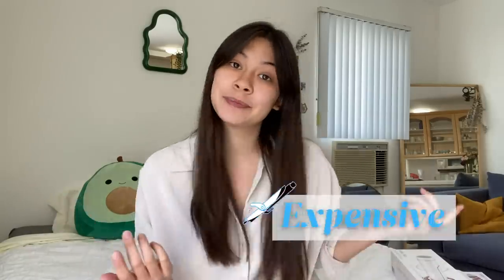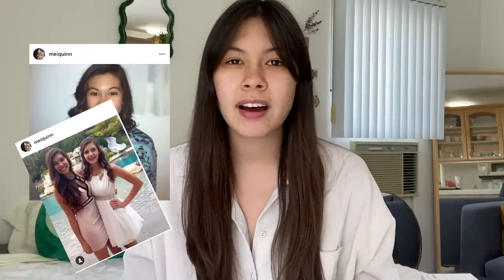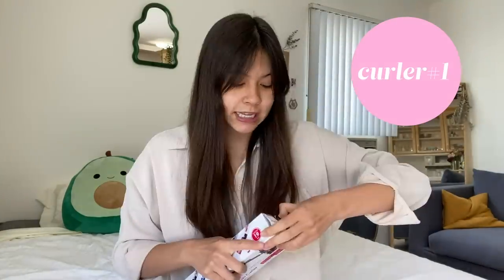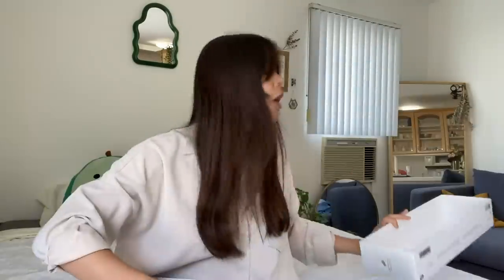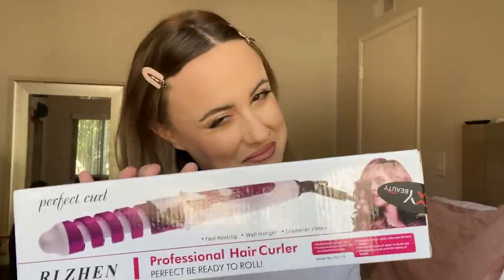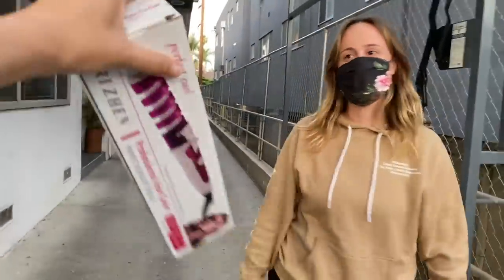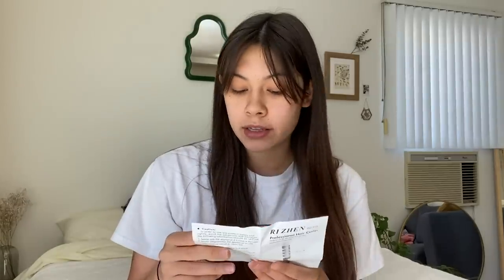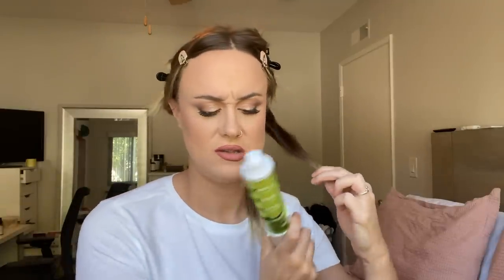We Try Cheap Vs. Expensive Automatic Hair Curlers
"I just don't want my hair to get stuck, I'm scared."

Spenser and Mei try automatic curlers and guess which one is cheap and which is expensive.

MUSIC